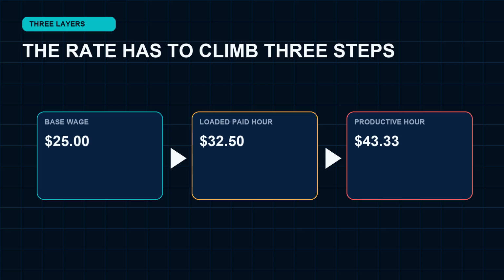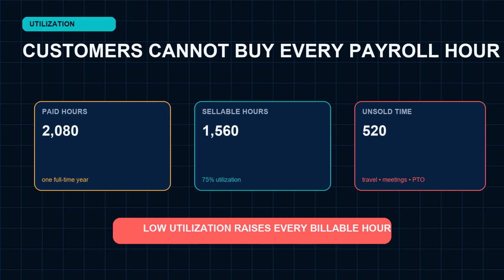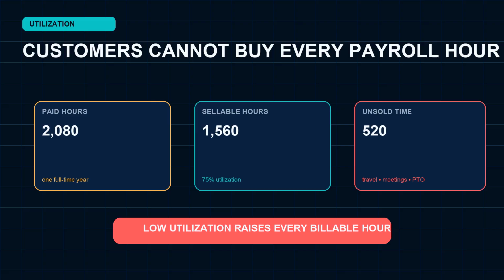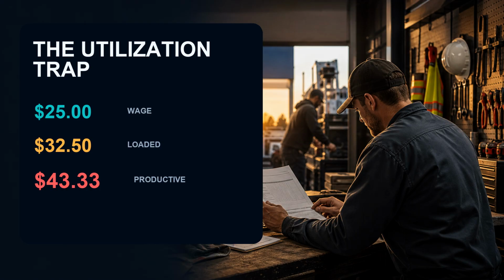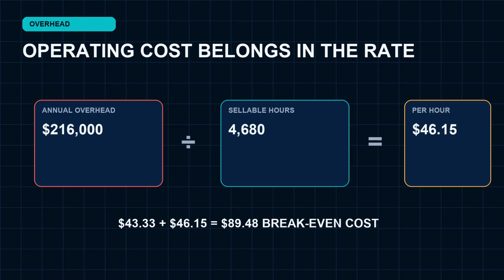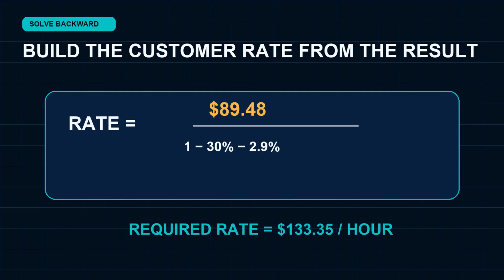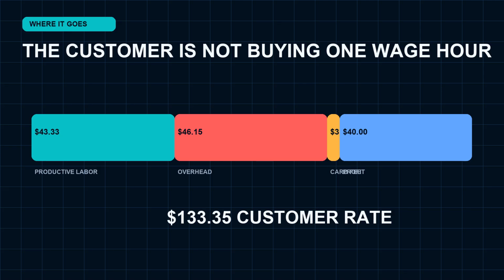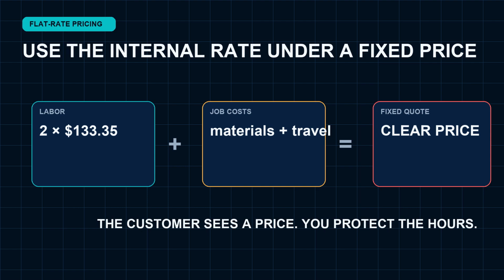True Hourly Labor Rate: Why a $25 Employee Costs Over $43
A $25 wage can become more than $43 per productive hour before overhead and profit. This walkthrough calculates loaded labor cost, utilization, overhead allocation, and the customer-facing billing rate required for a true target margin.

ServiceQuoteLab Excel estimating tools:

CHAPTERS
00:00 Why a $25 wage costs over $43
00:35 The three labor-rate layers
01:15 Calculate labor burden
01:55 Paid hours vs. sellable hours
02:40 Cost per productive hour
03:20 The utilization trap
04:00 Allocate overhead correctly
04:45 Solve backward from margin
05:30 Where the customer rate goes
06:10 Five assumptions that break the rate
06:50 Use the rate for flat-rate pricing
07:35 The complete calculation

Educational business-planning content only. Replace every assumption with your actual payroll, taxes, benefits, insurance, productive hours, overhead, fees, and operating conditions. No billing rate, profit, or business result is guaranteed.